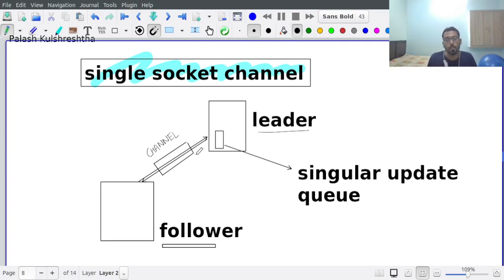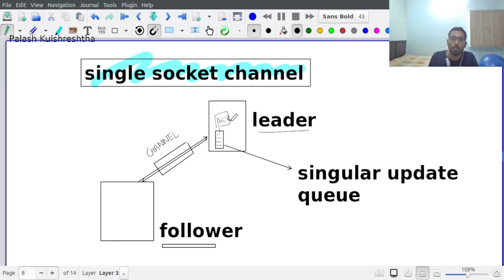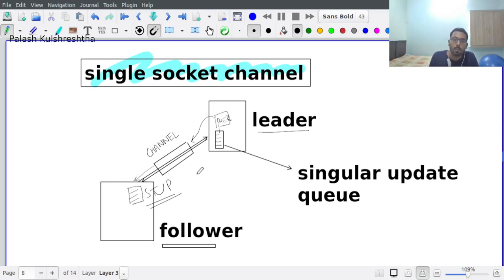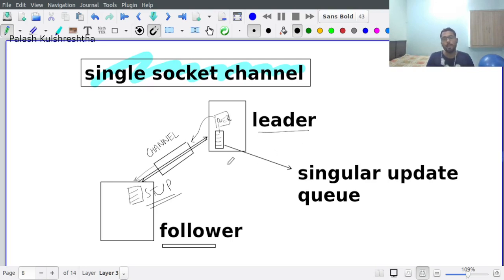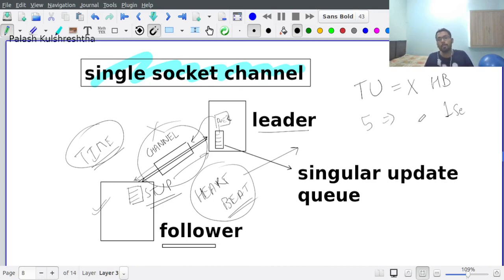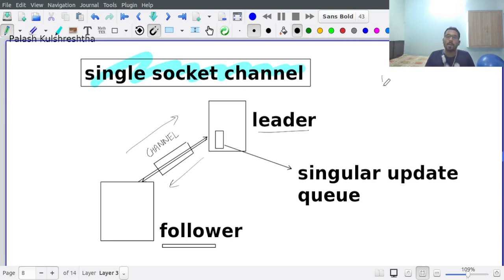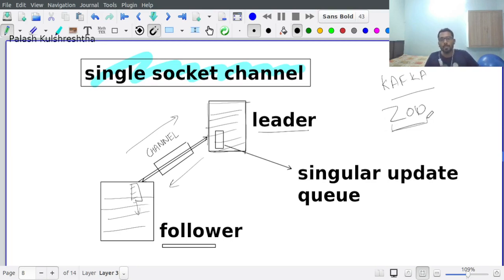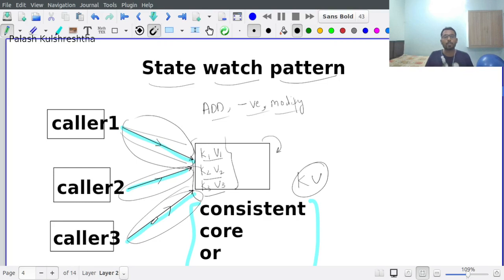Part 13 single socket channel || distributed system design